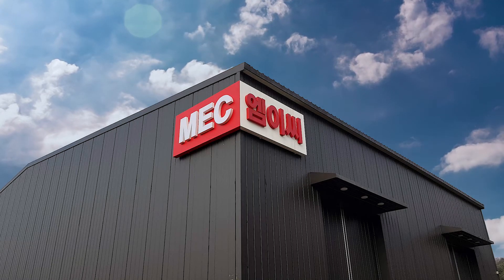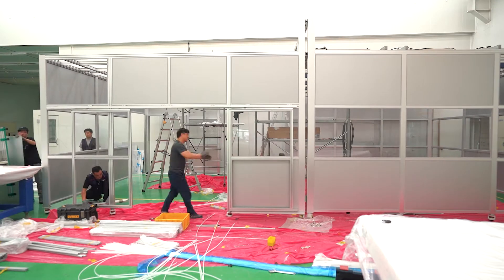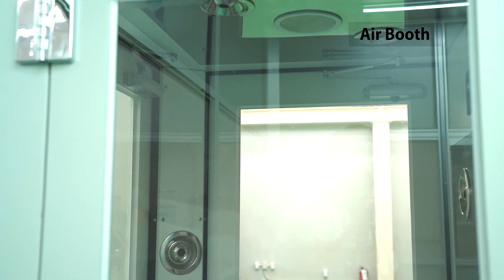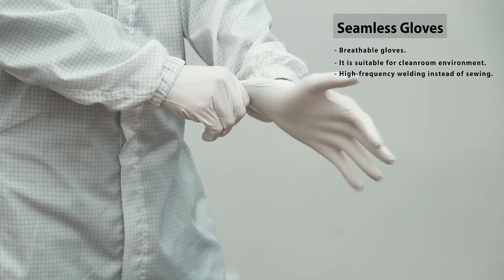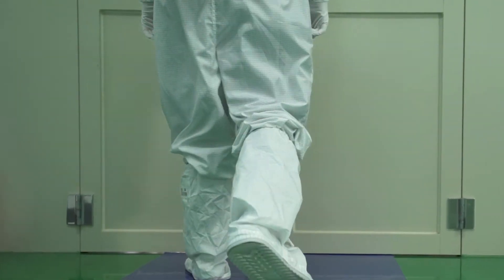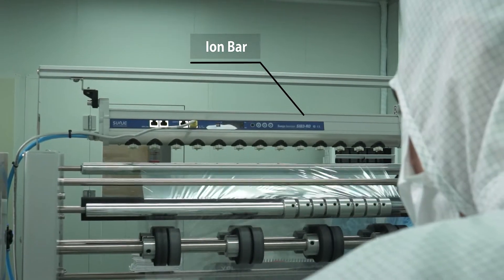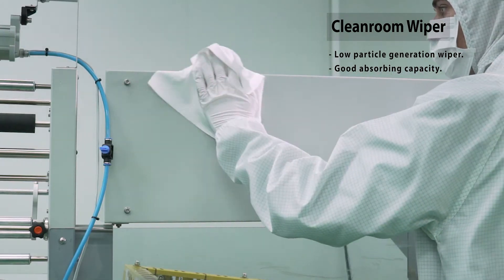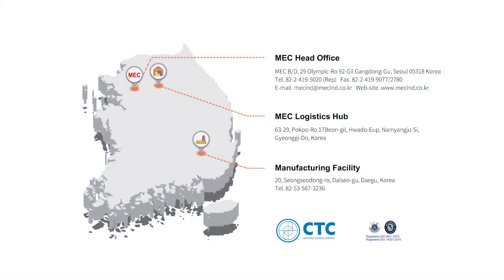MEC Industries 엠이씨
2020 Online Exhibition: ESD Control & Cleanroom Products

MEC Industries